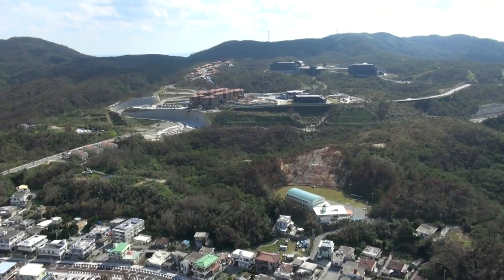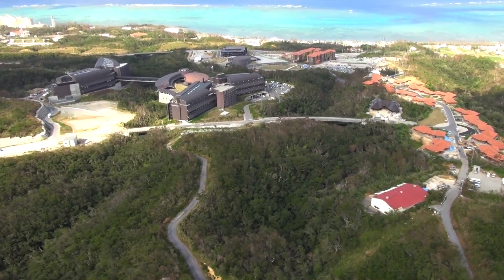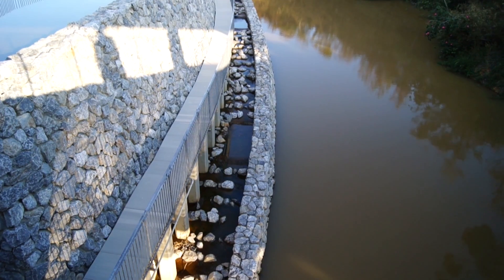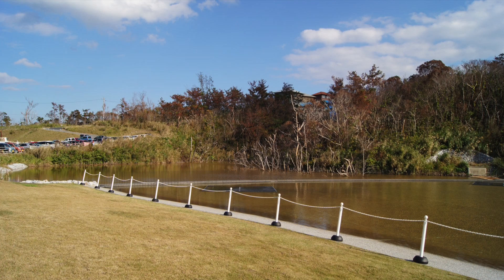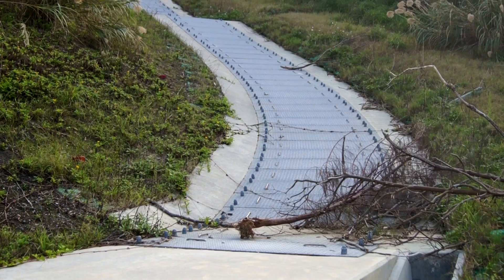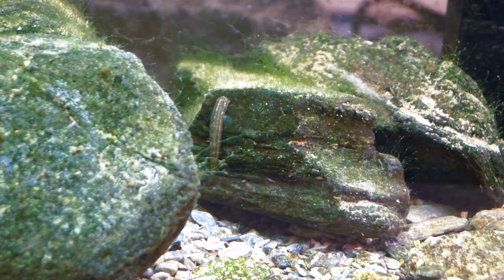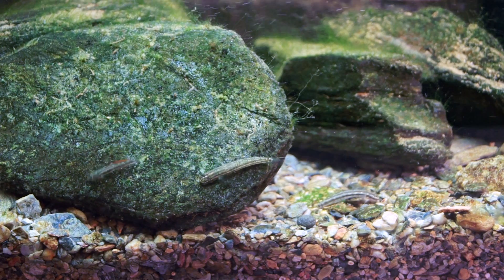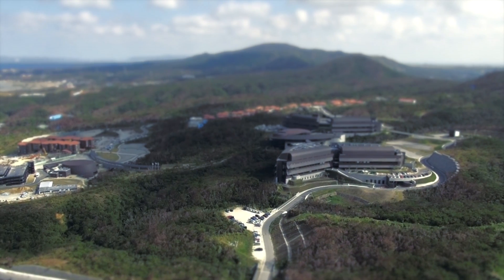Swimming Feat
For those of us at the Okinawa Institute of Science and Technology, a great deal of going uphill dictates our journey to the office. This is also the story for any fish hoping to make a similar trip from the ocean to the Shirin-Gawa stream that passes through the OIST campus.